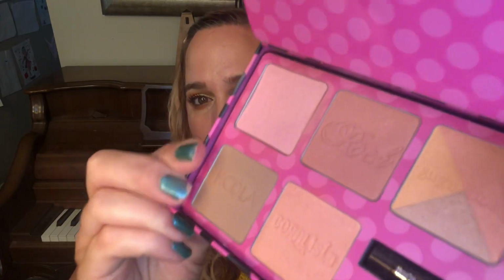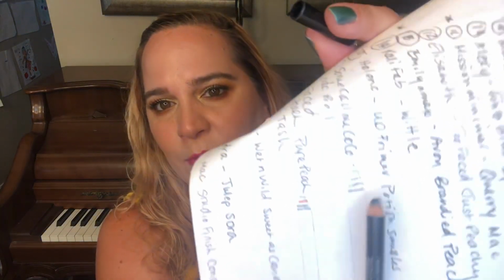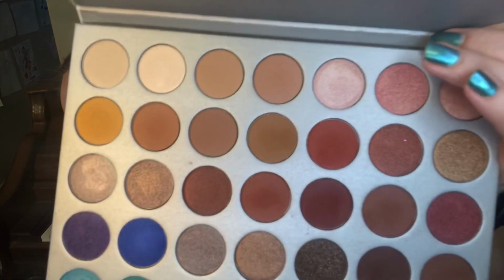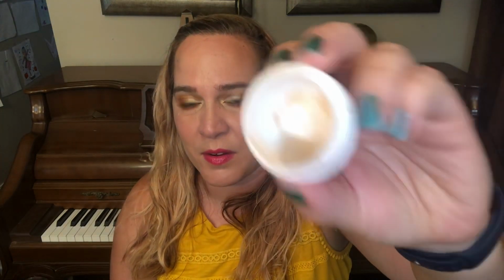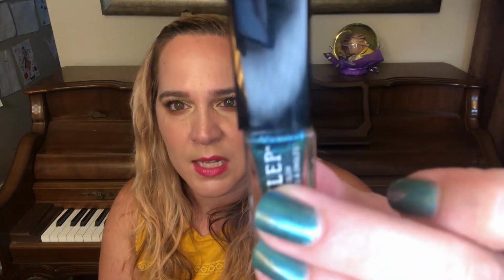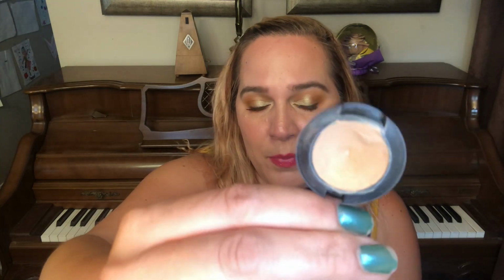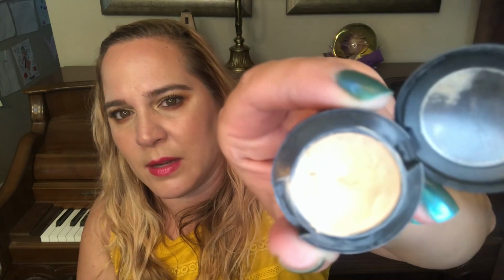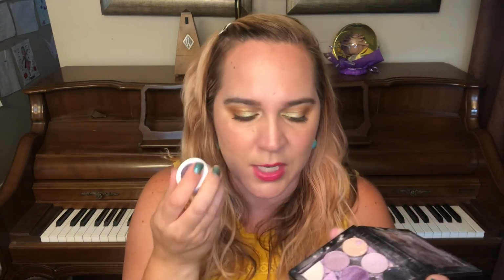The Panners Pan Update #11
Hi guys!!

I’m so honored to have been invited into this project by Elizabeth!  If you are interested, just pick your 10 fave panners and a product that relates to them and pan it!  The project is rolling so if you finish/meet goal on it, you can roll in something and someone new. I am starting with these lovely panners:

Paula